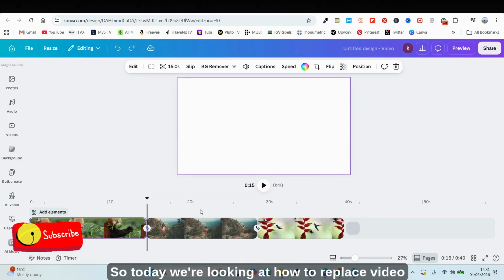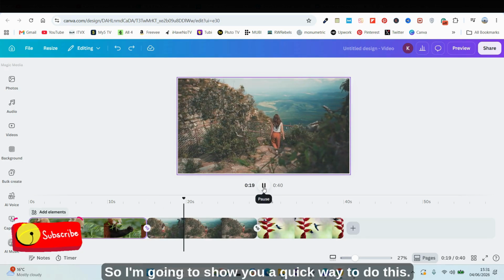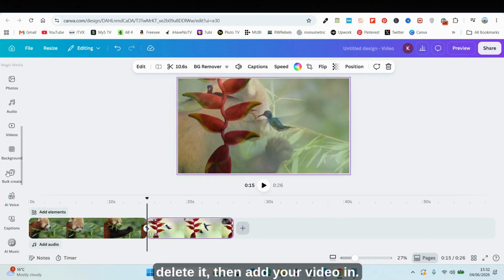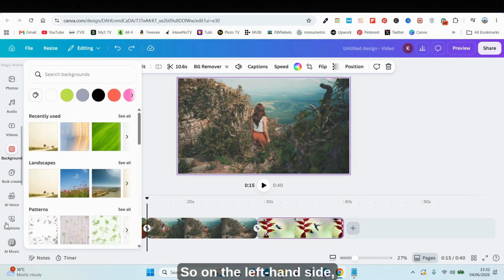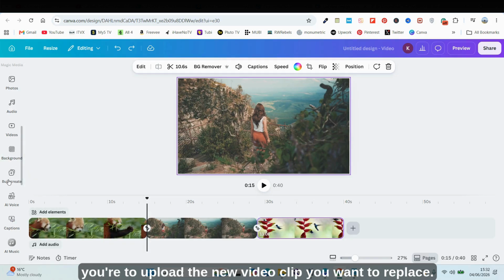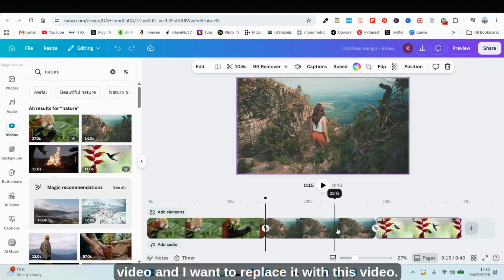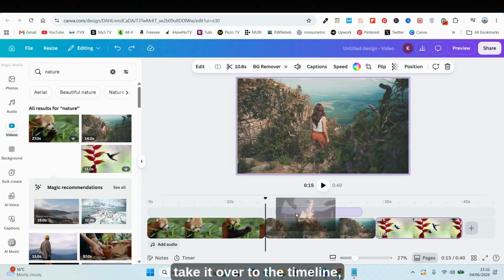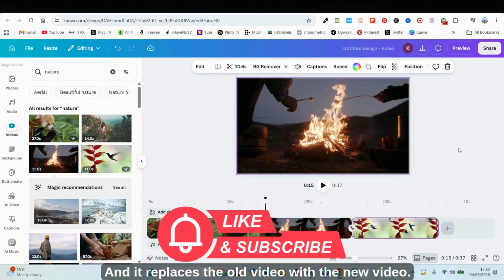How to Replace Video Clips On the Canva Timelie FAST (Full 2026 Guide)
In this simple tutorial, I'll show you exactly how to replace video clips in the Canva timeline.

This guide focuses on efficient video editing in canva, making it simple for even beginners to follow.

Learn valuable canva editing tips for managing your designs and ensuring your video projects stay exactly as intended.